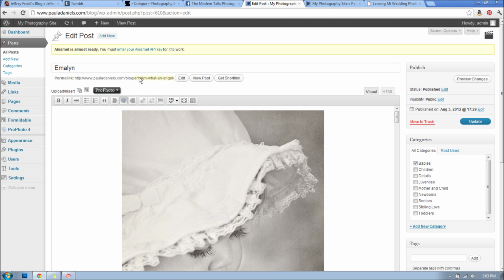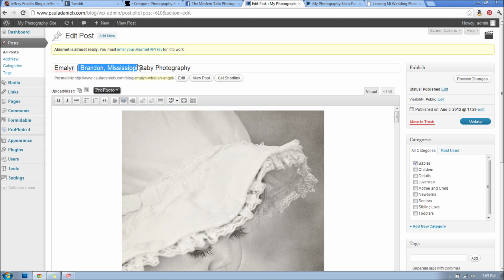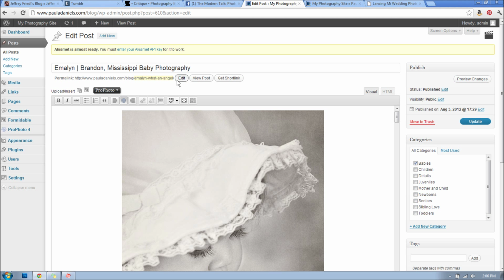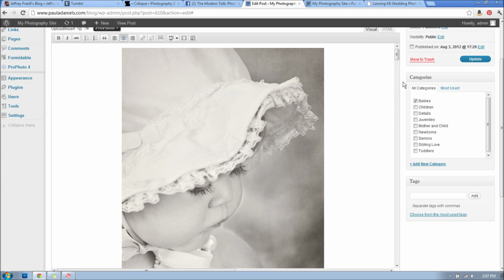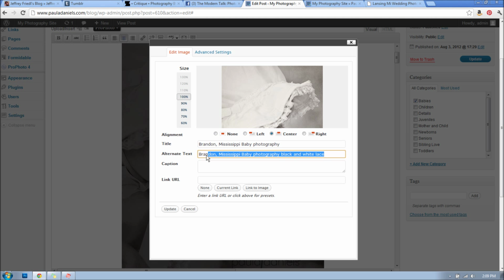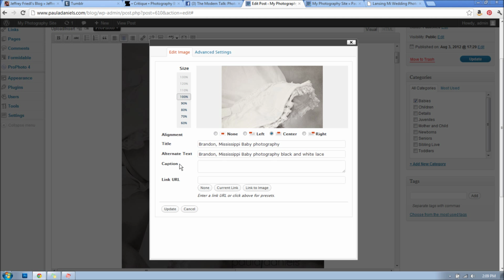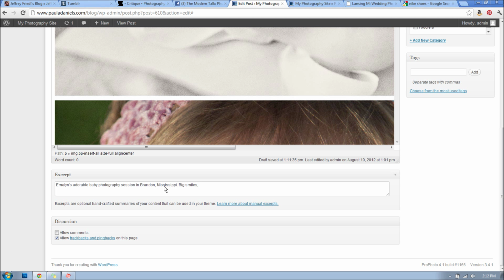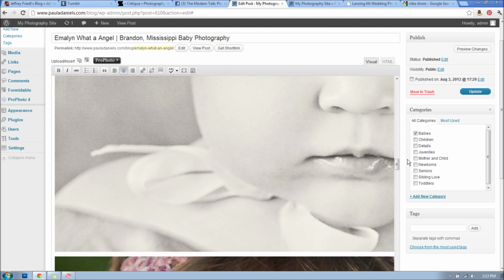SEO for Photographers 101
A quick video for a photographer acquaintance to help learn basic SEO techniques. UPDATED INFO BELOW!!!

- Note 2 -

I recently found out that TITLE tags are not used in a SEO context- only ALT TAGS. So, focus your seo keywords in the alt tag context.

Titles are, however, used by some sites (such as pinterest) as captions when pinned, so it's good to write in whatever you want to show up in that context in the "title" section.

So, for example, I would put "MSU campus engagement photographer" as the alt tag, and then "MSU engagement session - Photograph by Heather Kanillopoolos, as the title.

- Note 1 -

I forgot to mention in the video this VERY IMPORTANT thing: Google does NOT like folks who use the exact same alt words on every photograph or in every title. Too many spammers created huge pages repeating the same words over and over to get "higher" on Google- so now Google is very suspicious of that and will penalize you for it. So, it's important to be creative: use the same idea, phrased different ways, for each photograph and title. For example, I can use:

lansing michigan wedding photographer
lansing photographer
lansing mi engagement photographer
photos in lansing mi
engagement photos in lansing michigan

...etc, etc. The great thing about this is that you may even hit on a term that people search for without a lot of competition!

I found that in my town, "lansing wedding photographer" was used by a LOT of photographers- so there was too much competition... I was like on the 5th page! But, as it turns out, a lot of people search for "lansing wedding photographerS" ... which a lot of photographers never thought to add to their photos or site. :) I started using that, and now rank a lot better for that term.

Get creative!